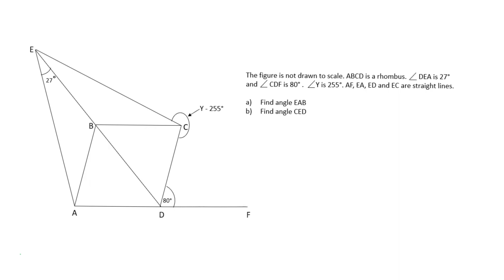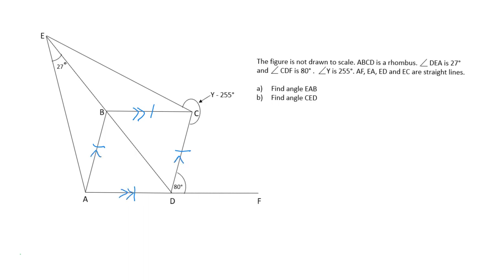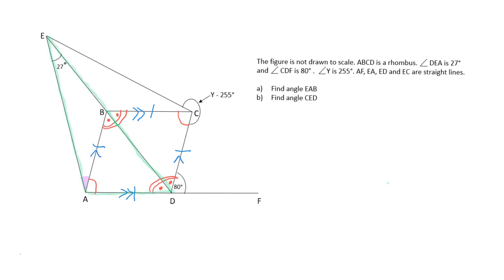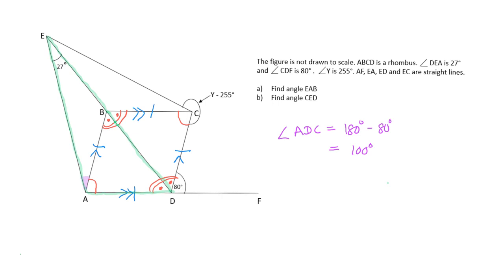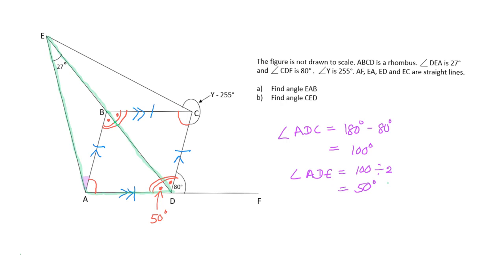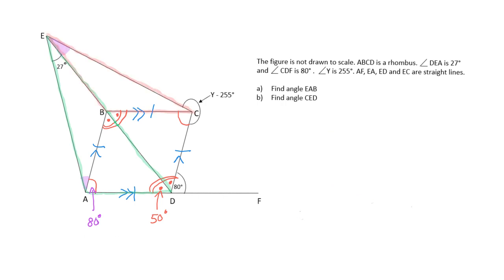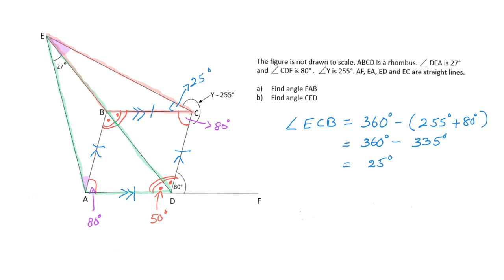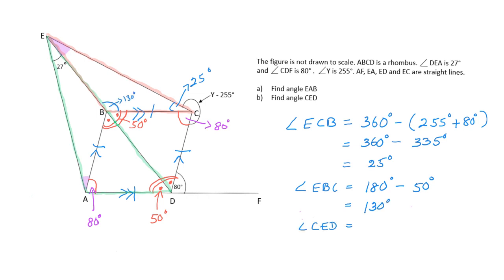Singapore PSLE Math practice question with answers - Finding unknown angles in geometric figures.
This video explains, step by step, how to solve a PSLE math question based on geometry.